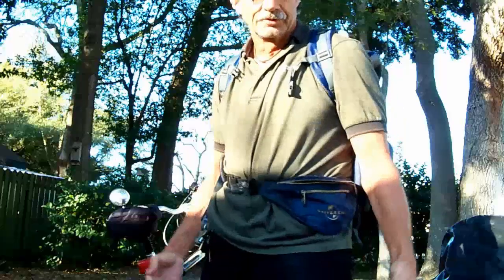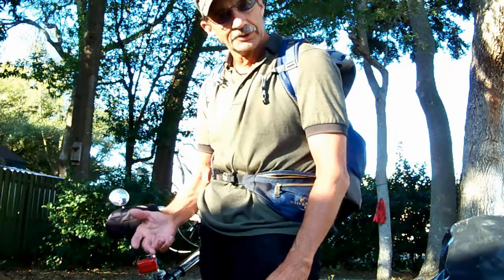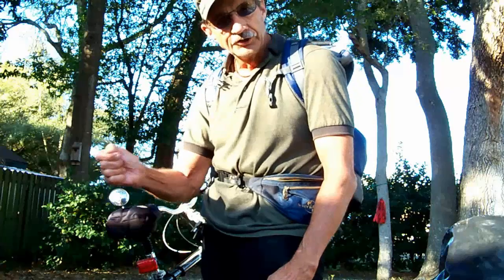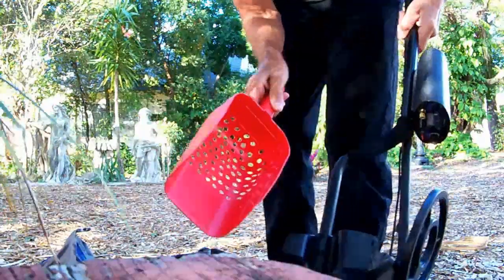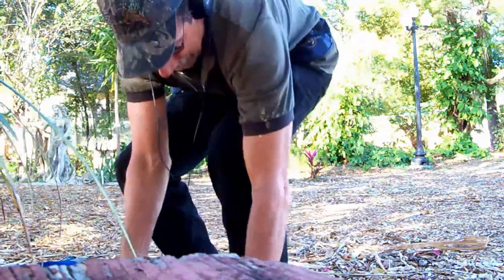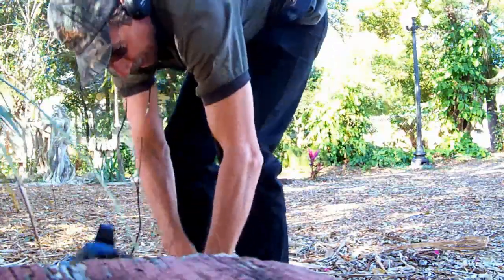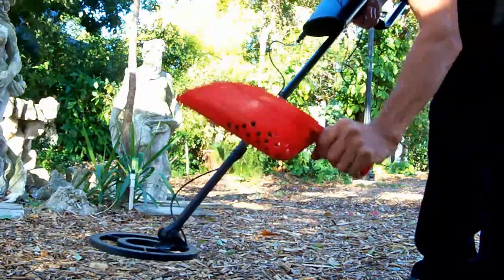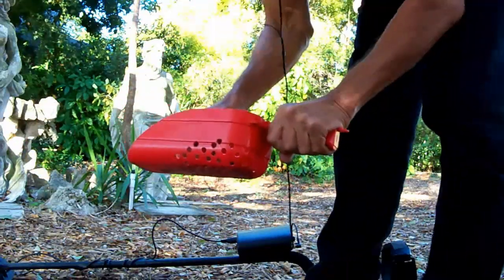Metal Detecting on a Budget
Paid for my detector in the first month with my finds